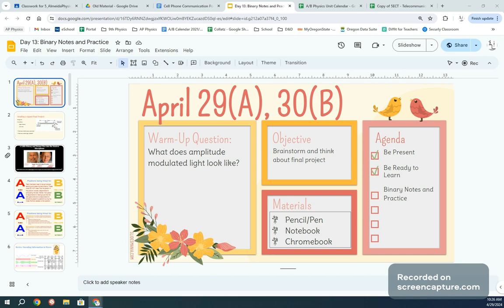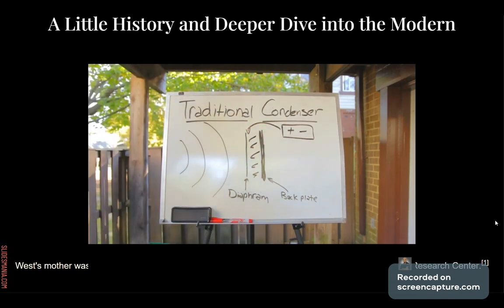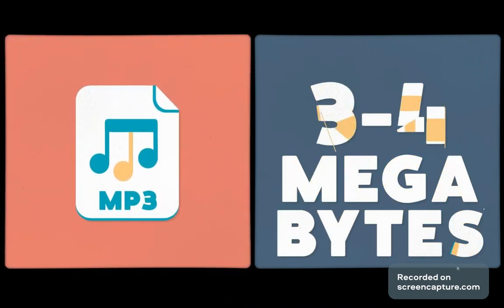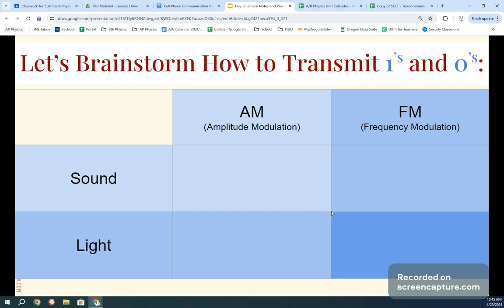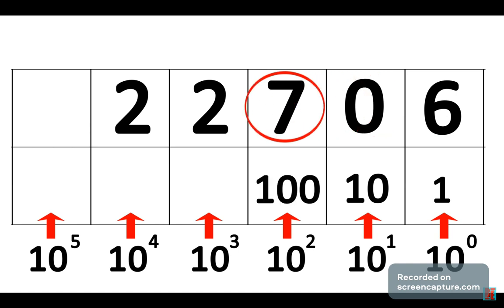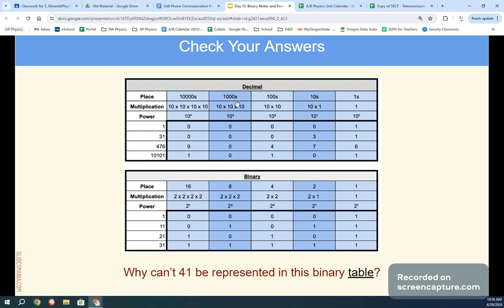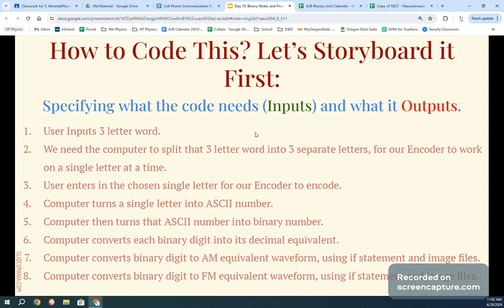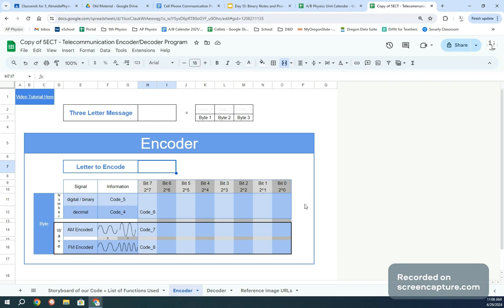Day 13 Binary Notes & Practice